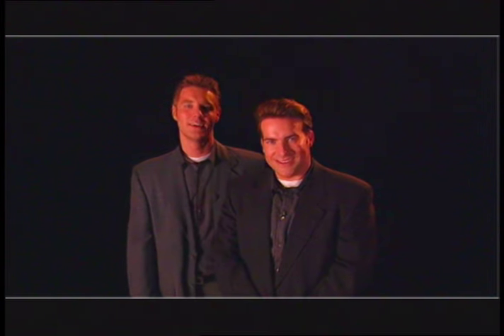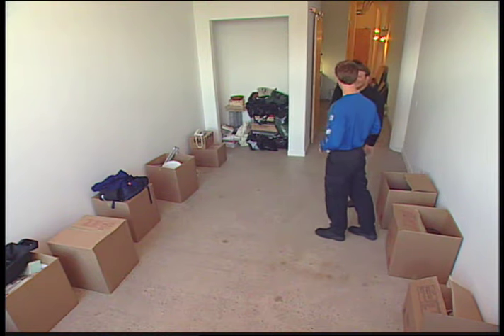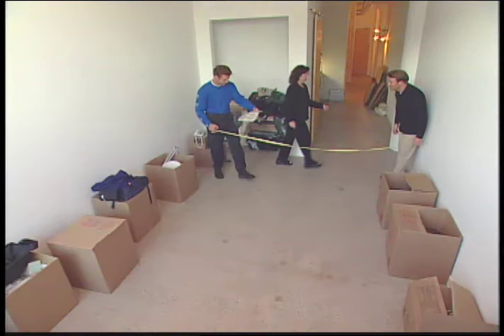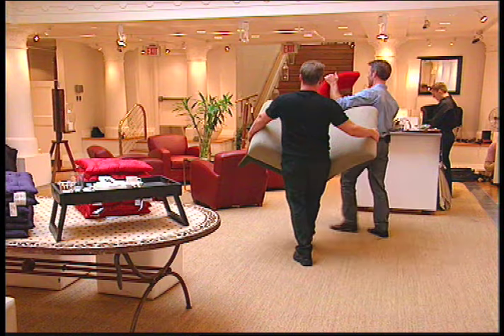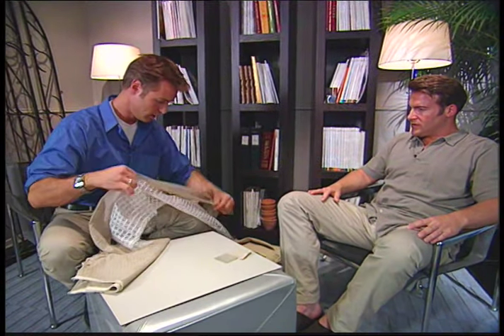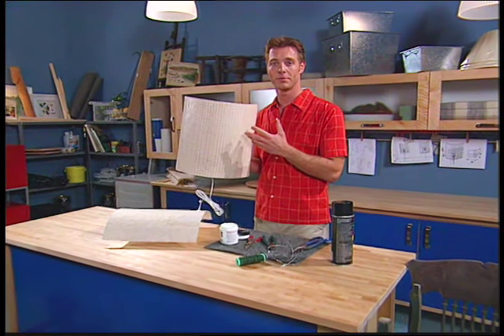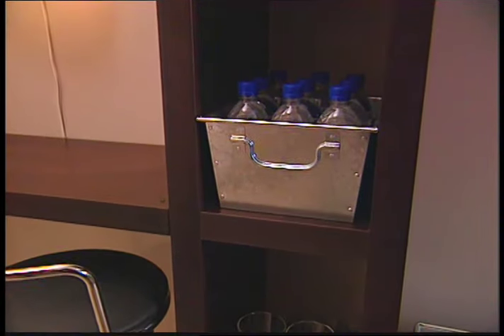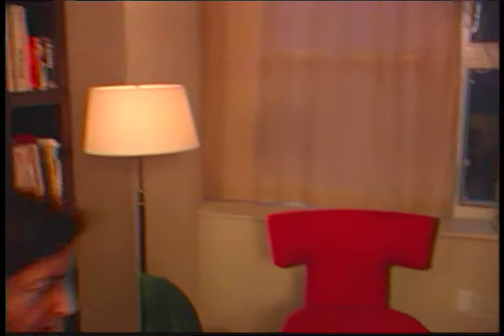The Sanctity of Wood - Designer Guys - Season 1 - Episode 6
Steven and Chris help design the home of news anchor Anne Mroczkowski and her husband, Ben.

Show: Designer Guys
Season number: 1
Episode number: 6
Air date: May 15, 2001

Designer Guys Steven Sabados and Chris Hyndman, hosts of this popular and long-running series, are two designers who can’t seem to agree on all the details. Each week they meet a homeowner who depends on them to create the living space of their dreams. We follow the Guys as they examine the space, come up with a plan of action, and set about making it happen. Now if they can only decide on those details…

STEVEN SABADOS (HOST)
Steven began his career as Visual Presentation Supervisor for Eaton’s, and later became Display Director for Roots Canada. After a number of years Steven formed his own company, The Sabados Group. He became a regular on the design show “This Small Space” — a role which soon evolved into a job as co-host on his own series “Designer Guys”. Steven’s highly public profile enables him to lead a wide variety of seminars, in both private and public venues. He continues his work with both residential and commercial clientele.

CHRIS HYNDMAN (HOST)
A native of Newfoundland, Chris began his career in the decorating industry in 1992 when he teamed up with Steven Sabados forming The Sabados Group. The company began with event planning, product launches and set design, but soon expanded into the field of interior decorating. Chris launched his television career with roles on wide range of design shows — roles which later landed him a job as co-host on his own series “Designer Guys”.